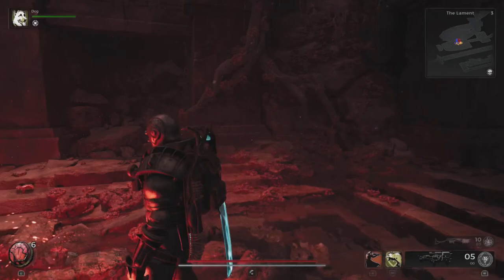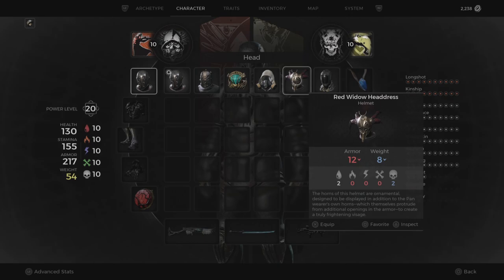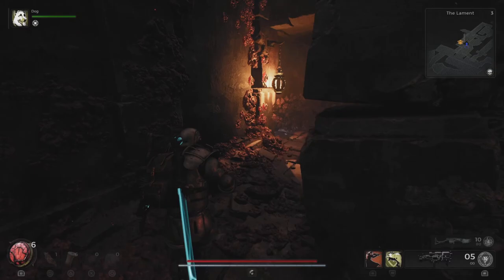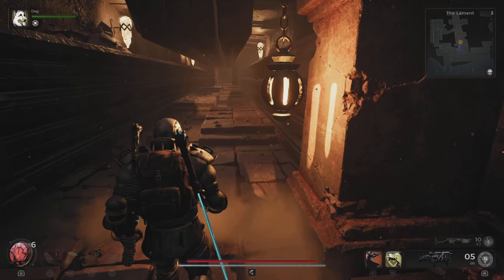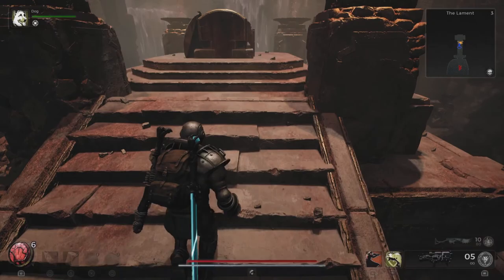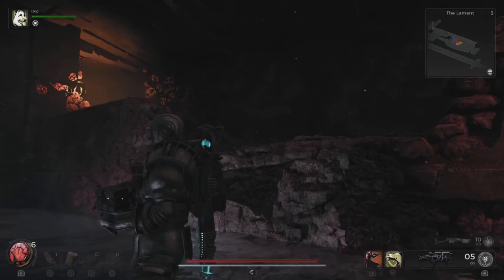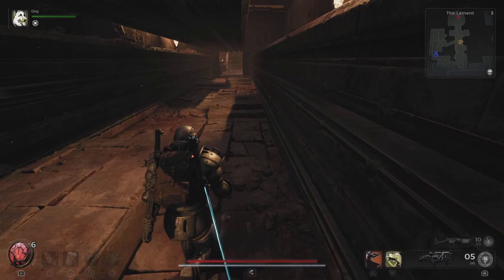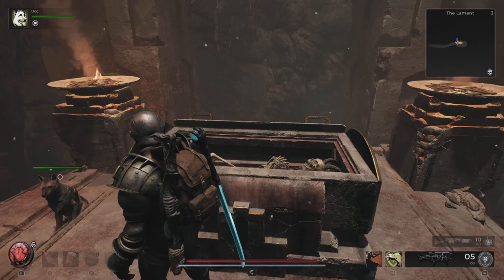Film - Lament-hidden items pt 2 - 2023_9_6_1_46_24*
Hidden items part 2 of 3